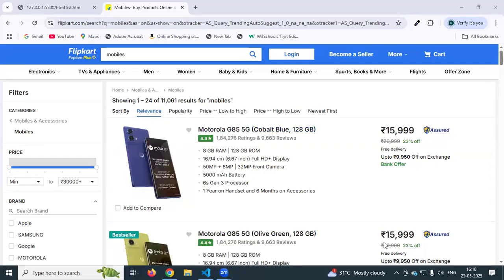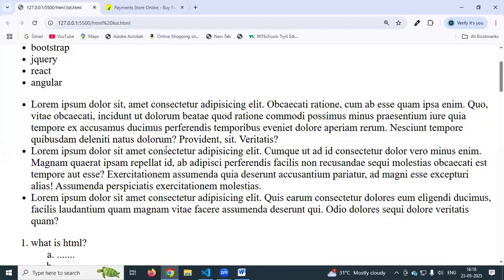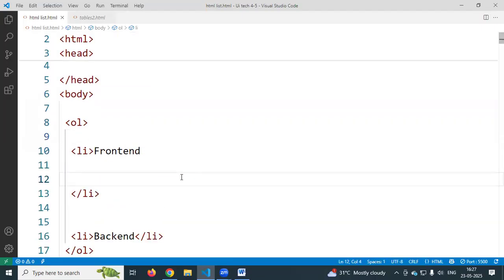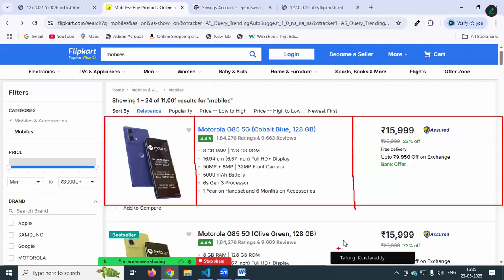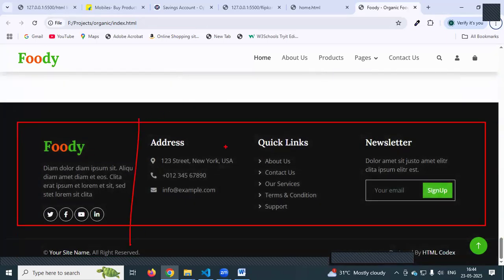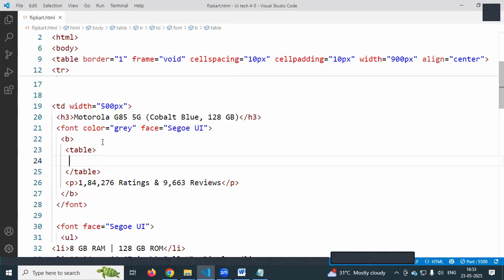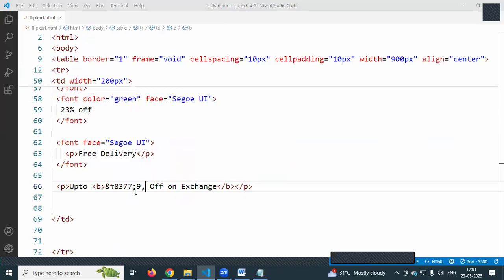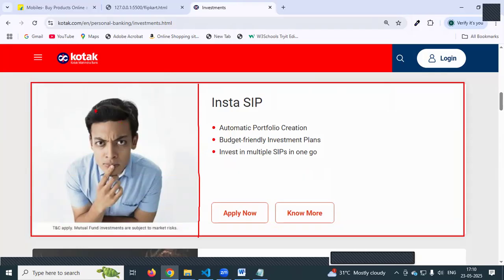html and css full course in Telugu day 5 Class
html and css full course in telugu